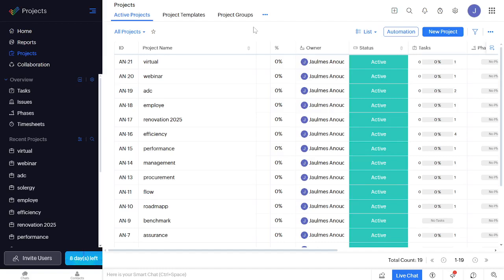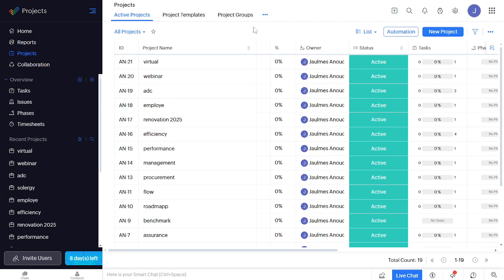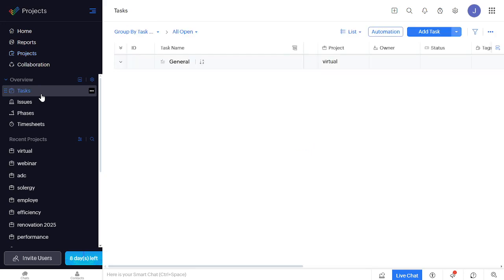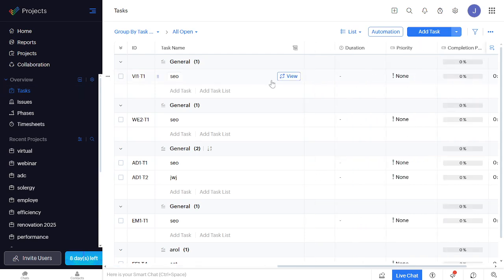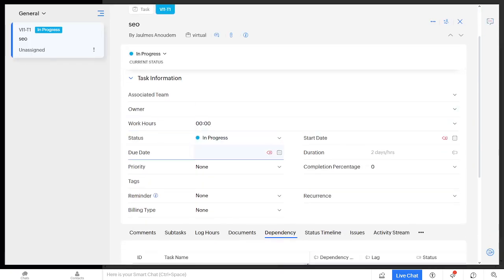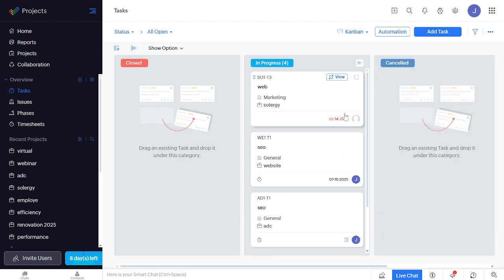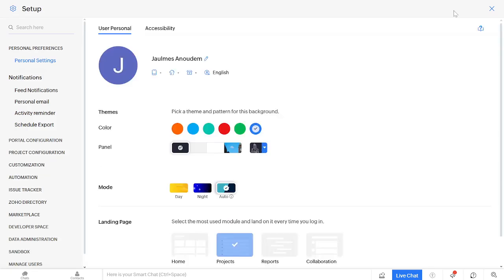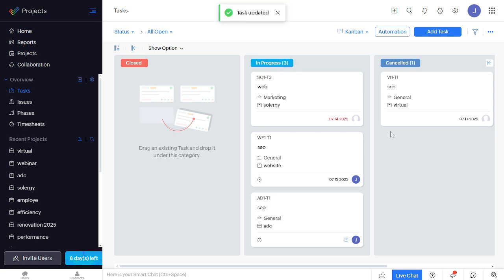How To Manage Project Deadlines In ZOHO.COM Project (Full 2025 Guide)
Welcome to this comprehensive How to Manage Project Deadlines in Zoho Project (Full 2025 Guide) tutorial! In this detailed guide, I'll walk you through everything you need to know about How to Manage Project Deadlines in Zoho Project (Full 2025 Guide).

 What You'll Learn in This How to Manage Project Deadlines in Zoho Project (Full 2025 Guide) Tutorial:
• Complete step-by-step instructions for How to Manage Project Deadlines in Zoho Project (Full 2025 Guide)

Whether you're a complete beginner or looking to improve your skills, this How to Manage Project Deadlines in Zoho Project (Full 2025 Guide) tutorial covers everything from basic concepts to advanced strategies. I've designed this guide to be easy to follow, practical, and immediately actionable.

 Why This How to Manage Project Deadlines in Zoho Project (Full 2025 Guide) Tutorial is Different:

 Perfect for:
• Beginners who want to learn How to Manage Project Deadlines in Zoho Project (Full 2025 Guide) from scratch

Don't forget to LIKE this video if it helped you learn How to Manage Project Deadlines in Zoho Project (Full 2025 Guide) and SUBSCRIBE for more in-depth tutorials like this one!

Questions? Drop them in the comments below! I read every comment and try to respond to as many as possible.

• Share with anyone who might benefit from learning How to Manage Project Deadlines in Zoho Project (Full 2025 Guide)